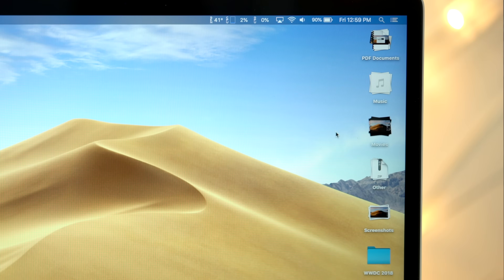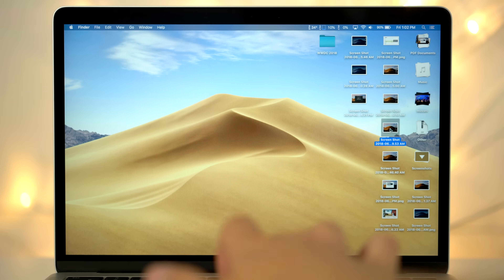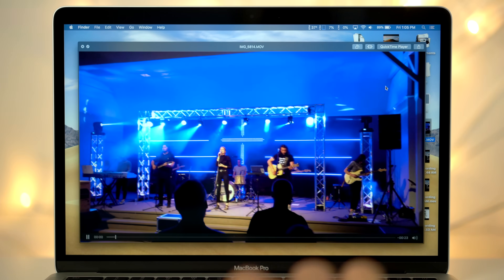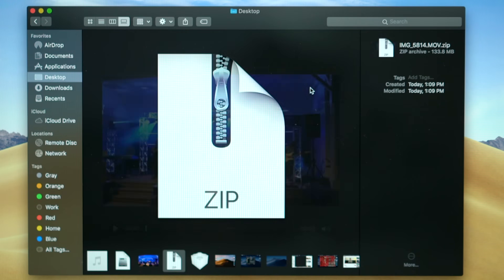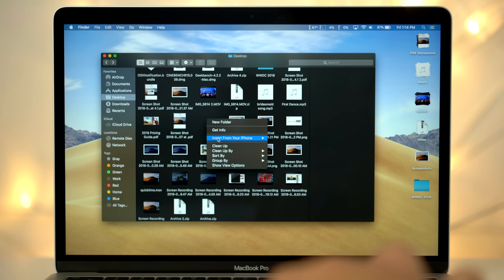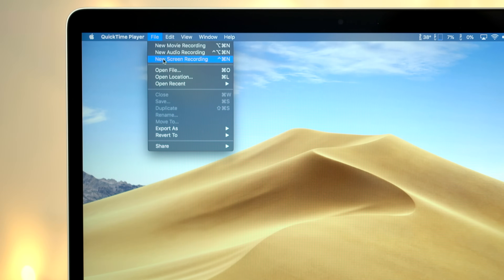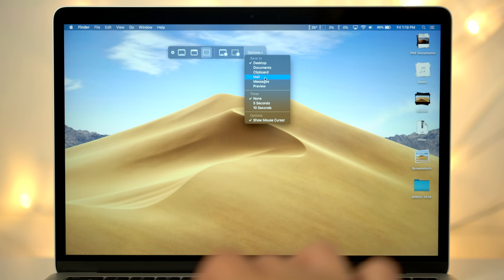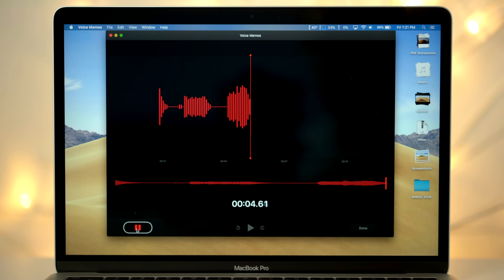Top 5 macOS Mojave Features!!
We've been using Apple's new macOS Mojave beta and discovered a lot of new features and changes in the upcoming OS. So far, it's our favorite macOS yet. Here are our Top 5 Features!